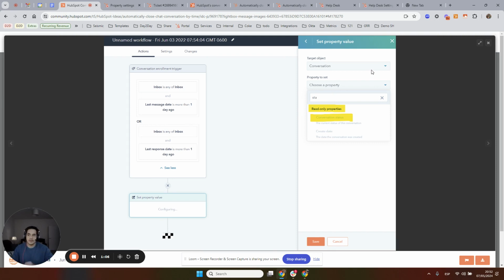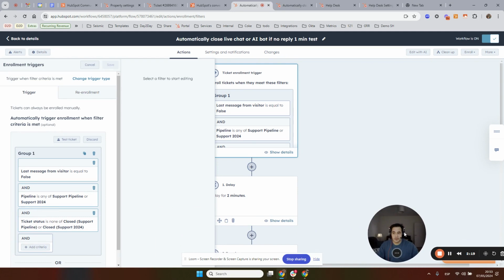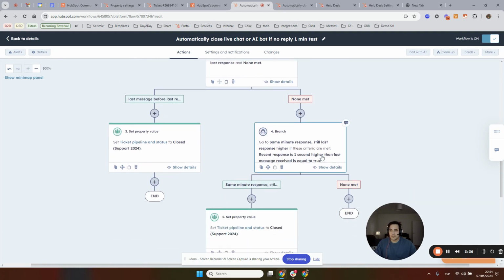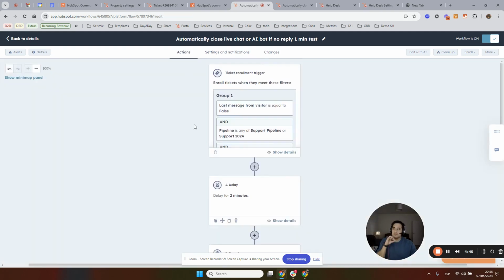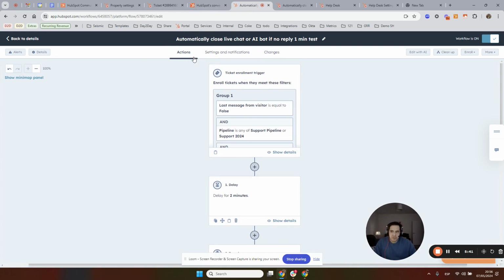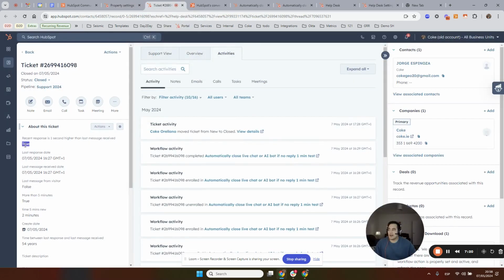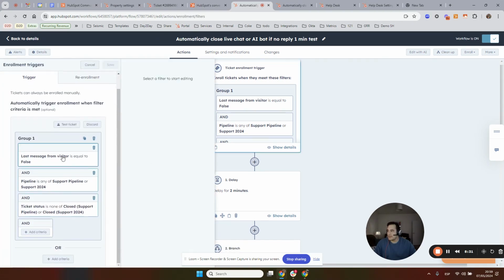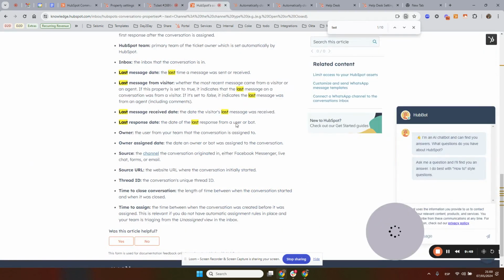Solve Abandoned Chats in HubSpot: Automate Closing After Inactivity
Tired of old chats clogging your HubSpot? Learn this simple workaround to automatically close chats after a set time. We'll set up an automation and a custom property for max efficiency. Requires Help Desk.